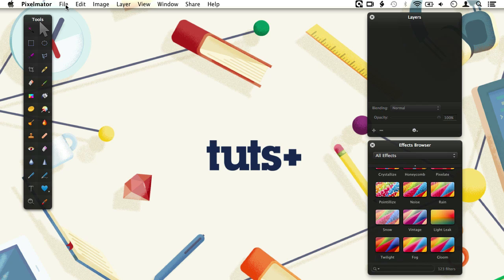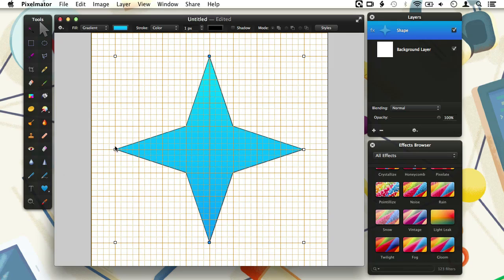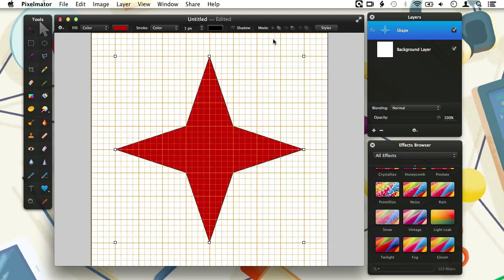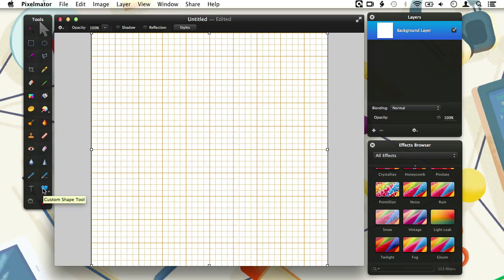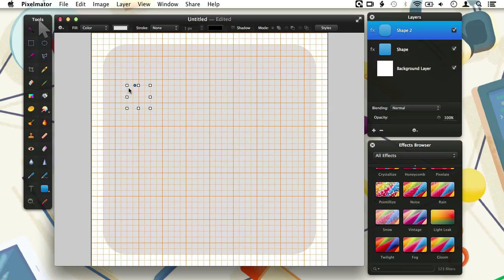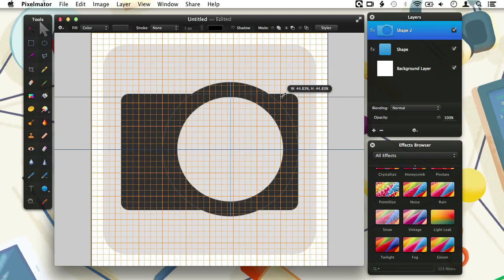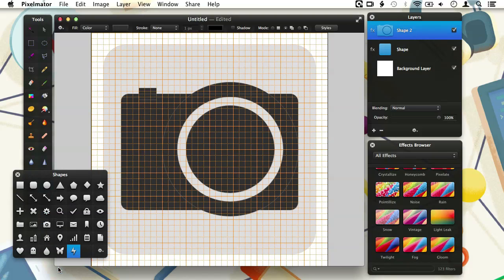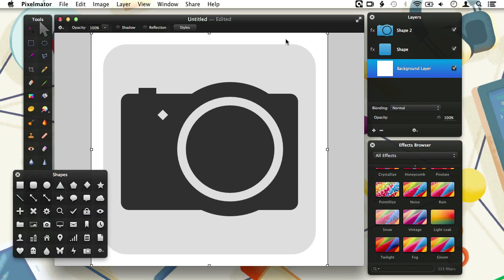Working With Vectors in Pixelmator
In this tutorial, we we will explain how to work with vector shapes in Pixelmator.